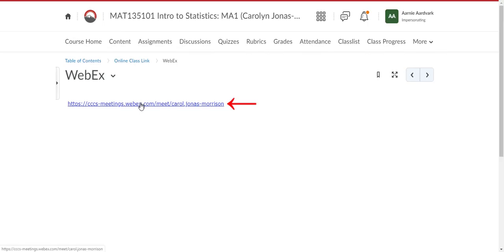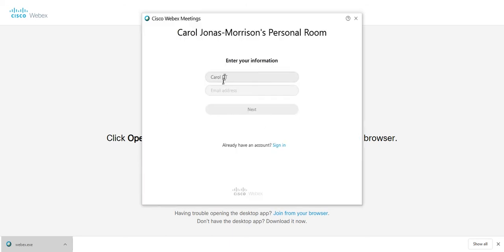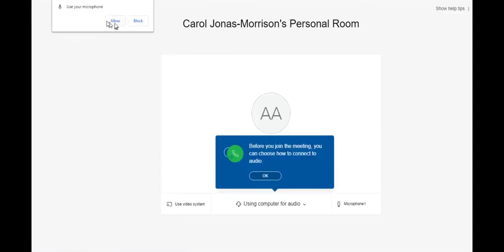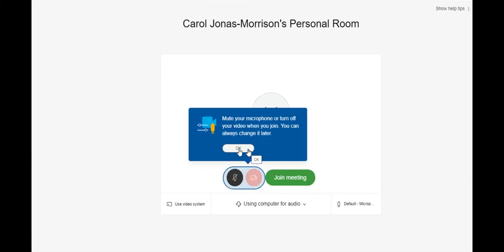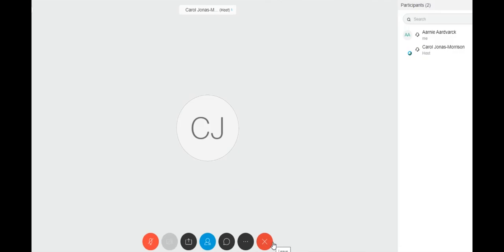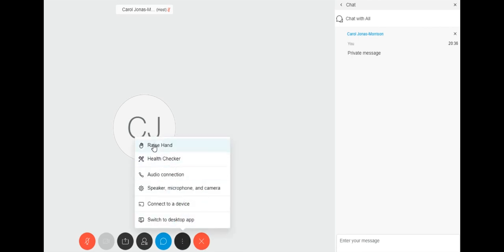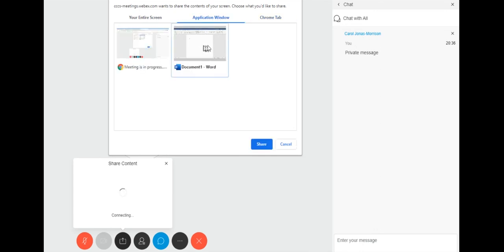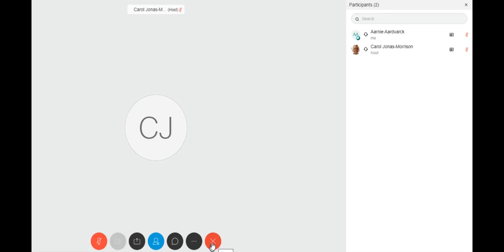Install WebEx App Win10 for Students